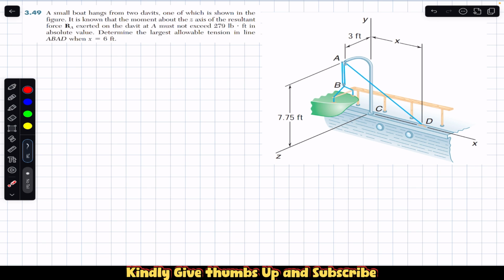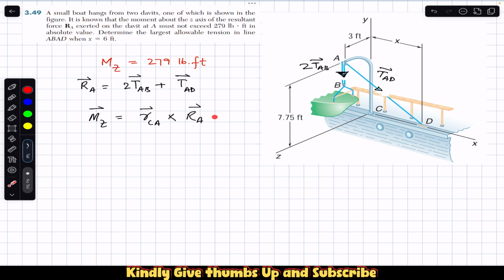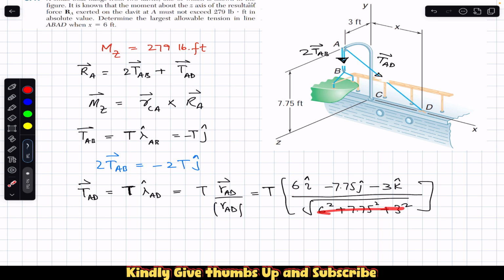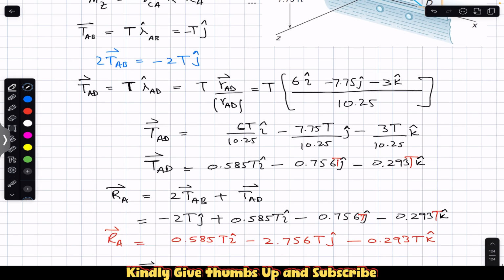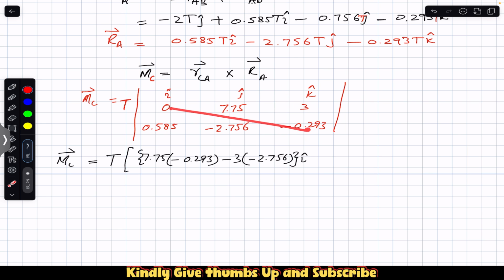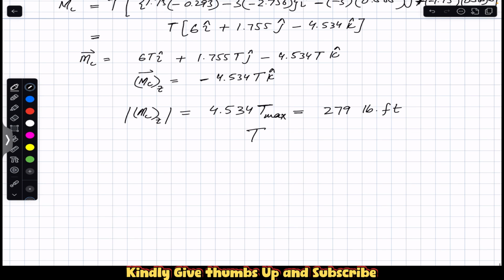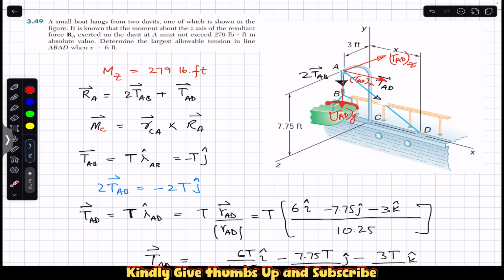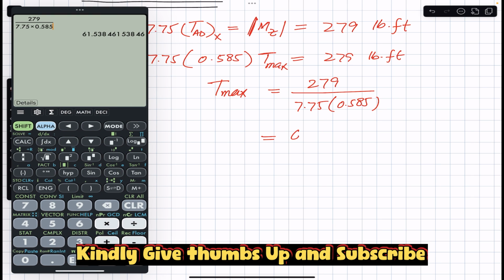Vector Mechanics Problem 3.49 | Max Tension in Cable | Statics Moment | Engineers Academy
🎓 Vector Mechanics Problem 3.49 | Maximum Tension in Cable ABAD | Statics Moment About z-Axis

In this video, we solve Problem 3.49 from Vector Mechanics for Engineers: Statics (Beer & Johnston). A small boat is supported by two davits, and we analyze one of them to determine the maximum allowable tension in the supporting cable ABAD.

We're given that the moment about the z-axis at point A due to the resultant force must not exceed 279 lb·ft in magnitude. Using vector analysis, we calculate the maximum tension that can be applied without violating this constraint when x = 6 ft.

📌 Topics Covered:

Position and force vectors
Cross product to determine moment
Extracting the z-component of a moment
Solving inequality for maximum allowable tension
🧮 Problem Statement:

"A small boat hangs from two davits, one of which is shown in the figure. It is known that the moment about the z-axis of the resultant force Ry exerted on the davit at A must not exceed 279 lb·ft in absolute value. Determine the largest allowable tension in line ABAD when x = 6 ft."
🔧 Tools Used:

Vector algebra
Cross product
Static equilibrium principles
📘 Textbook Reference:
Vector Mechanics for Engineers: Statics by Beer, Johnston, et al. – Problem 3.49

📢 Got a problem you'd like us to solve? Drop it in the comments!